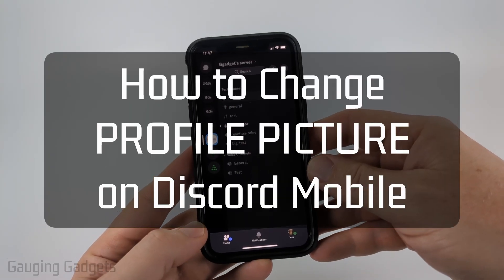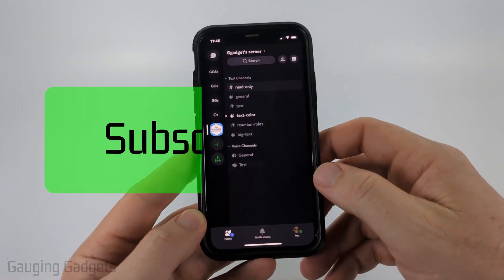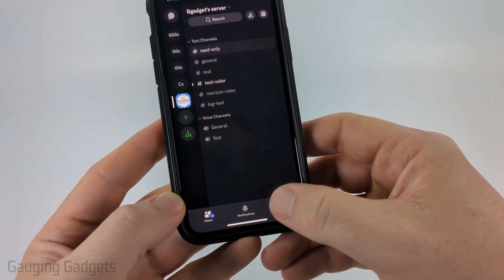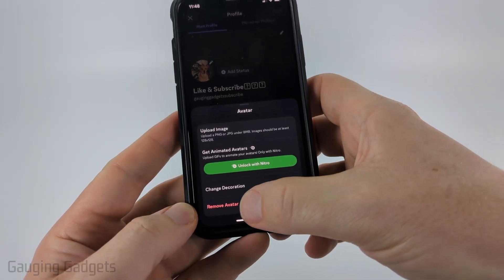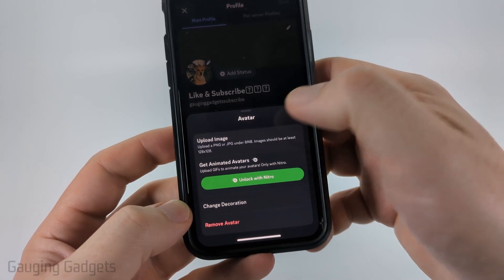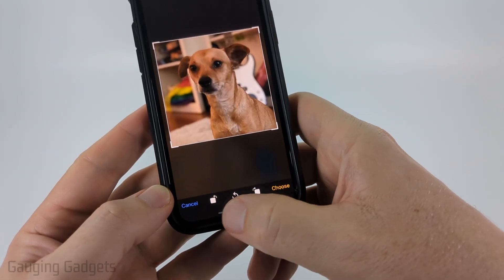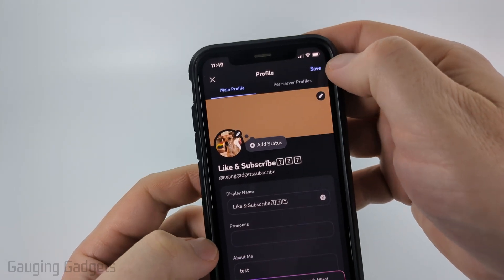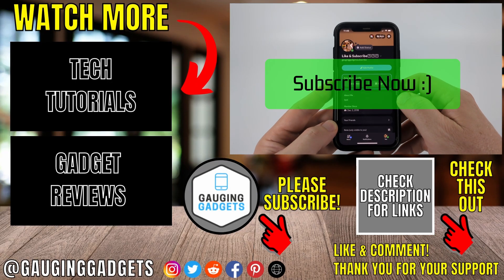How to Change Your Profile Picture on Discord Mobile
How to change your profile picture on Discord mobile? In this tutorial, I’ll show you step-by-step how to update your Discord avatar using the mobile app on both iPhone and Android devices. This means you’ll be able to quickly personalize your account with a new photo or image Discord profile picture right from your phone.